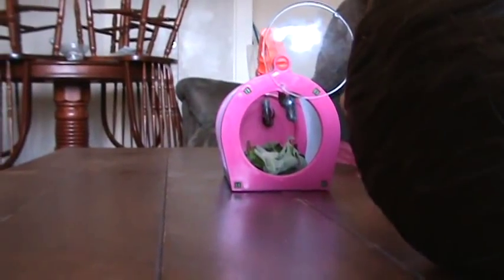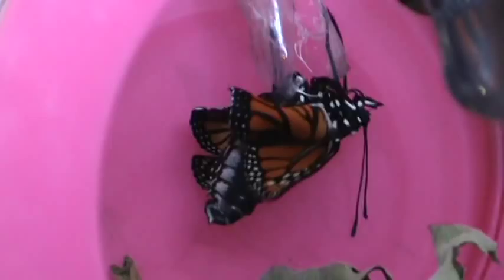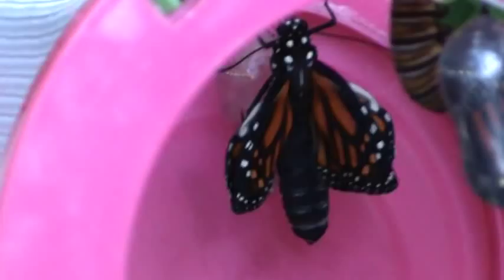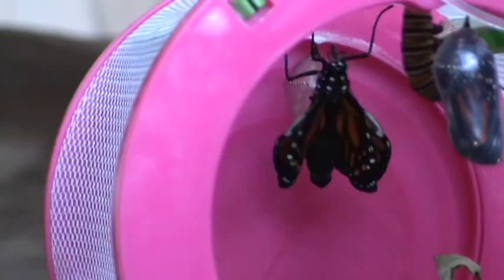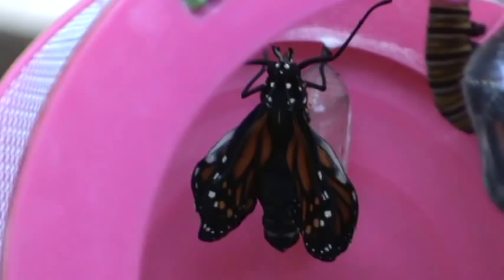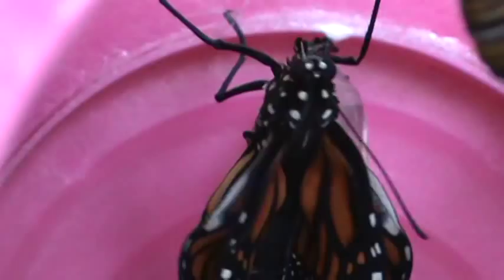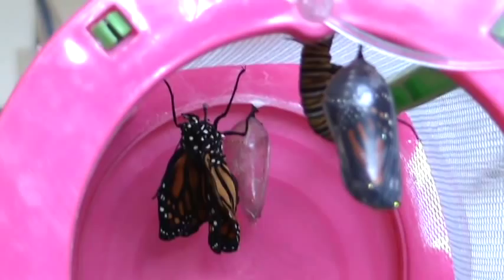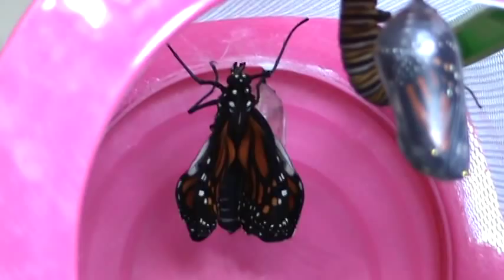Monarch Butterfly Emerging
Kayleigh films our Monarch Butterfly emerging from it's chrysalis.